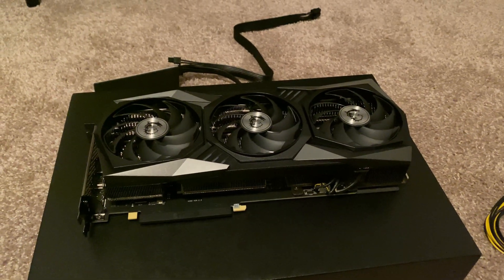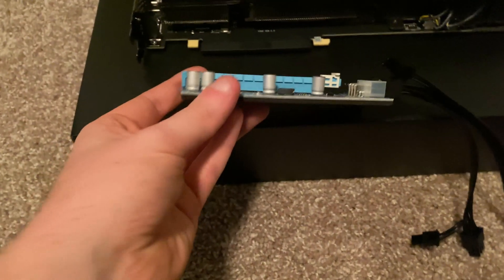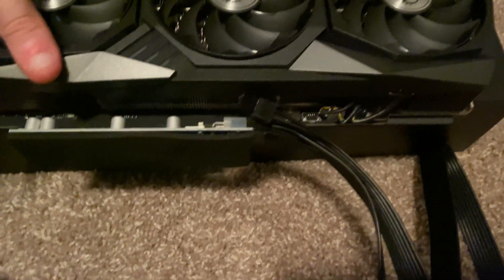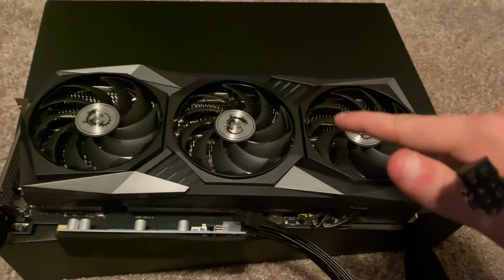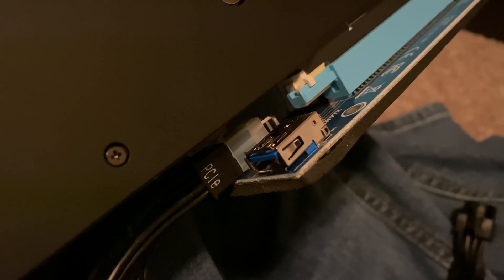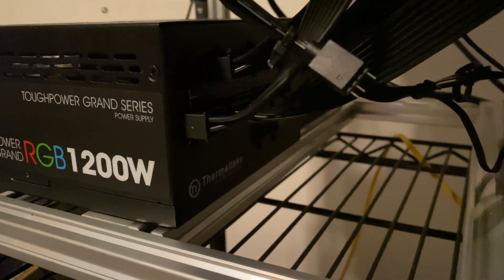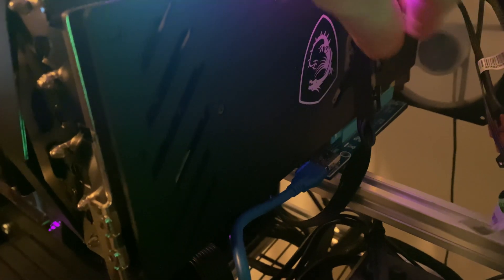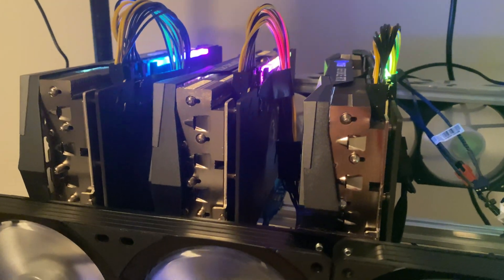Easy MSi GeForce 3060 Ti Gaming X Trio Installation Tutorial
All products used in this video can be found in the description below. Feel free to come ask any questions in my Discord server and I'll try to help the best I can.

By clicking and purchasing through my links, you help me earn money for future videos and channel upgrades, so I appreciate you using my referrals!

MSi GeForce 3060 Ti Gaming X Trio
ASUS Z390-P Motherboard
GPU Risers
CPU Cooler
Samsung 250Gb SSD
Baseltek Rig Case